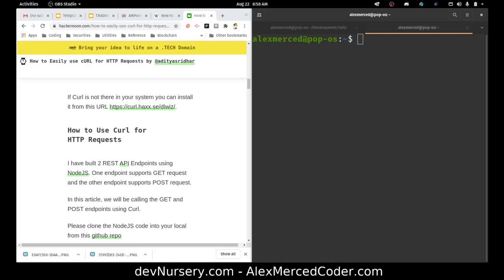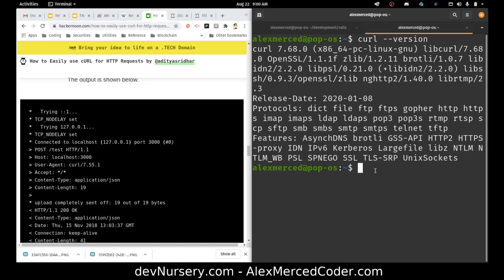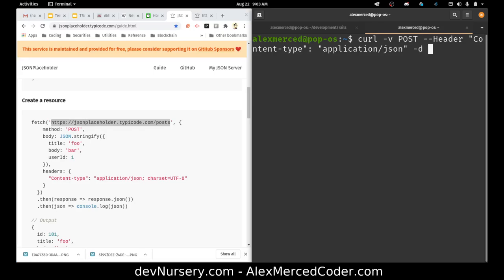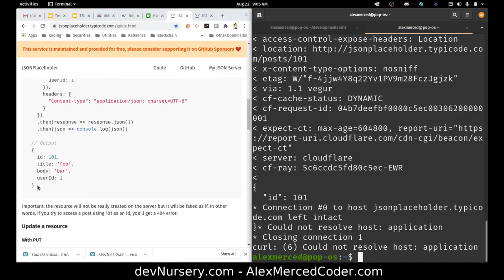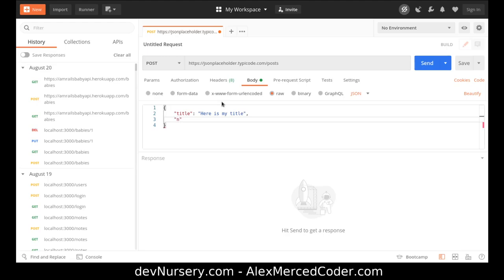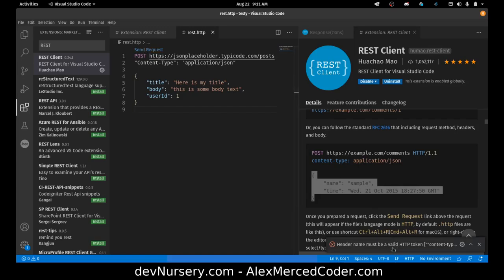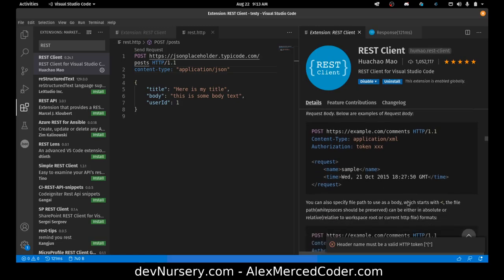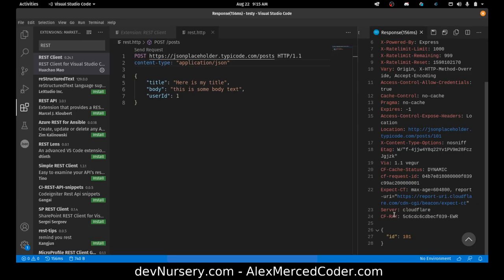AM Coder - Making HTTP Requests with cURL, Postman, and REST CLIENT (Testing APIs)